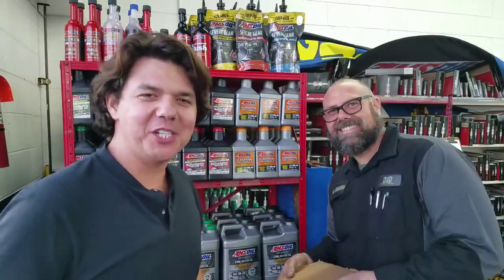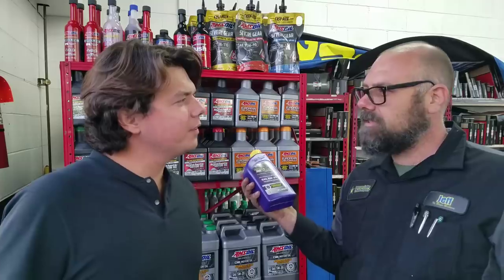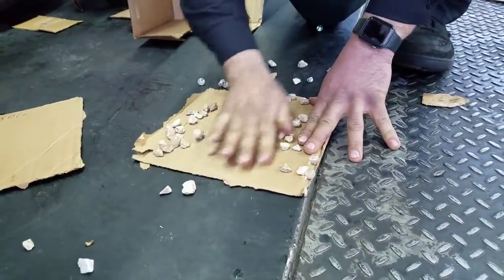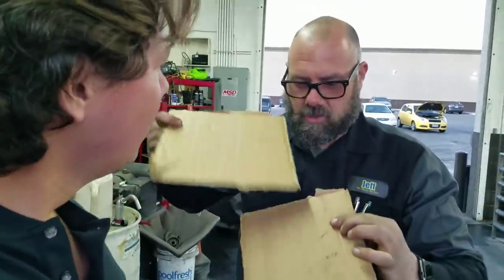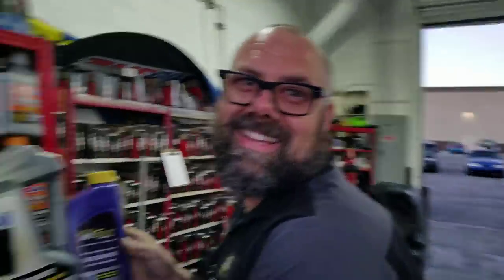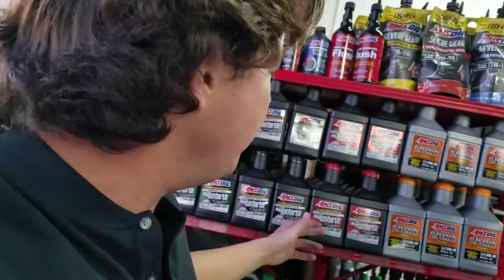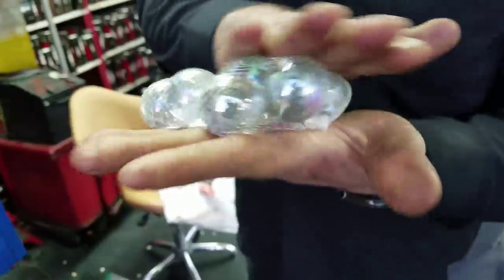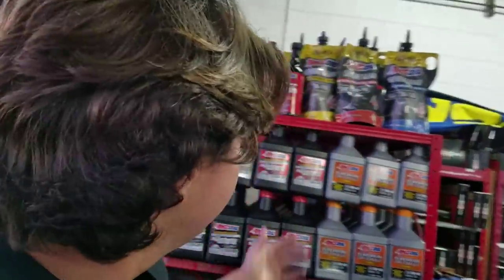Is Full Synthetic The Same as 100% Synthetic - Big Oil Companies Won't Tell You THIS!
✅️ Your Professional YouLubher: Eben Rockmaker.

     Did you know a oil manufacturer can call a lubricant a Full Synthetic when it's only 25% synthetic? AMSOIL is different because it is 100% Synthetic and has a higher film strength keeping the metal parts separated. AMSOIL allows less friction, less heat, less wear on the component. AMSOIL Signature Series motor oil will last 25,000 miles on 1 oil change! See Results -